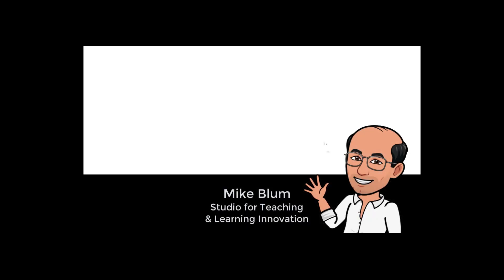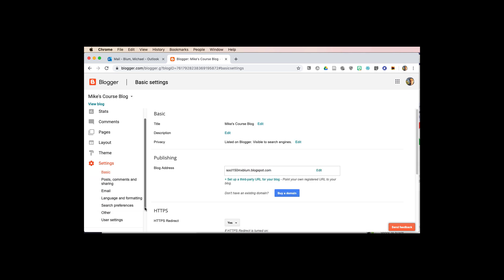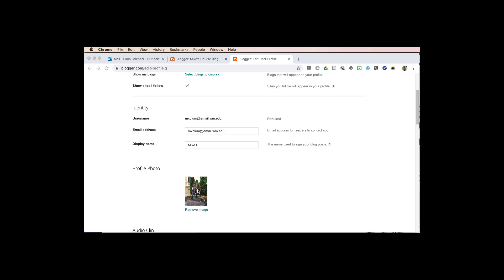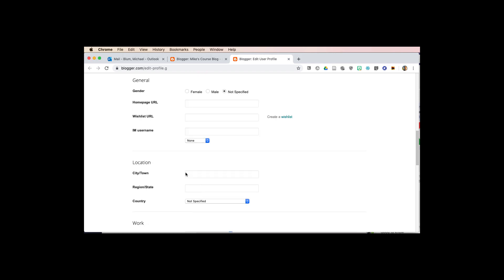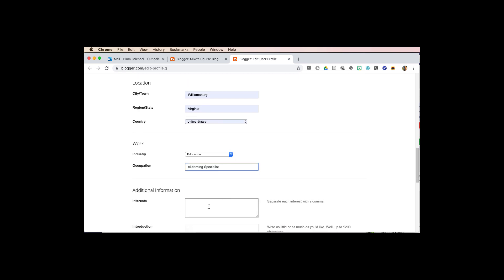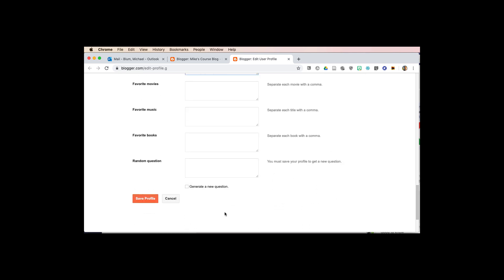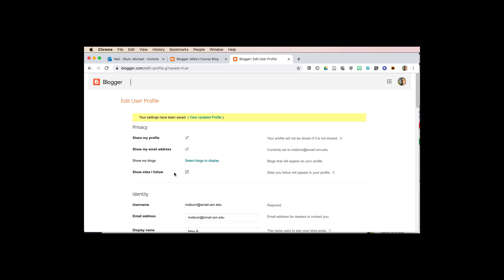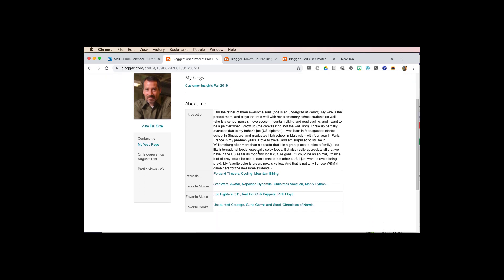Creating a User Profile in Blogger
Mike Blum, eLearning Specialist at William & Mary, shows you how to create a user profile in Blogger.com